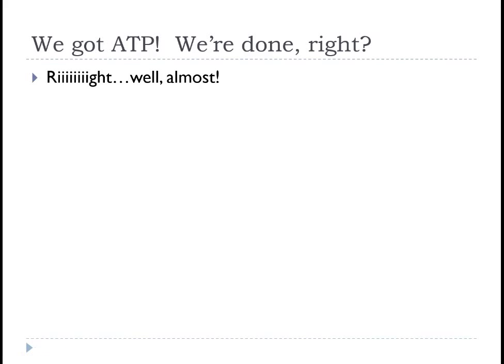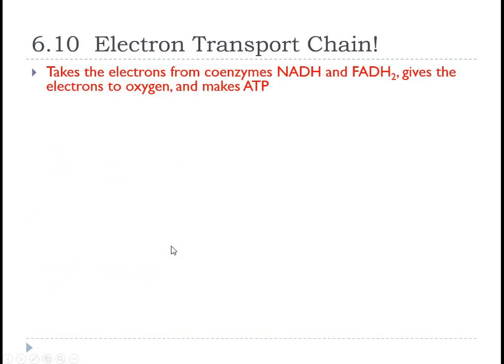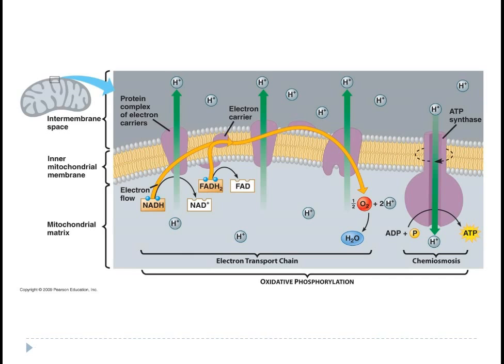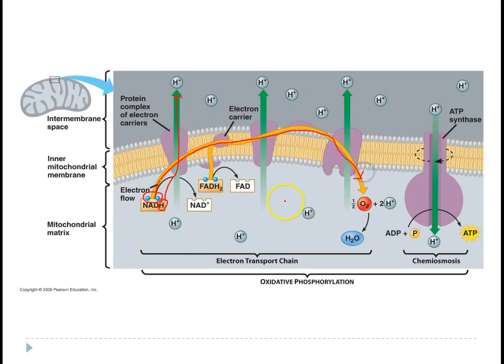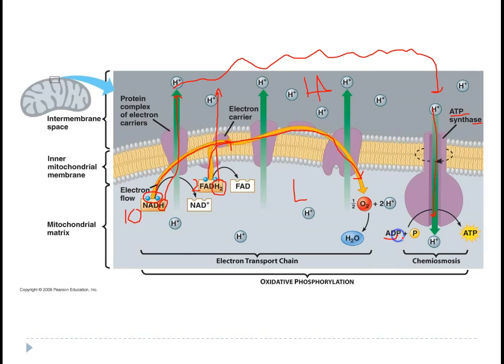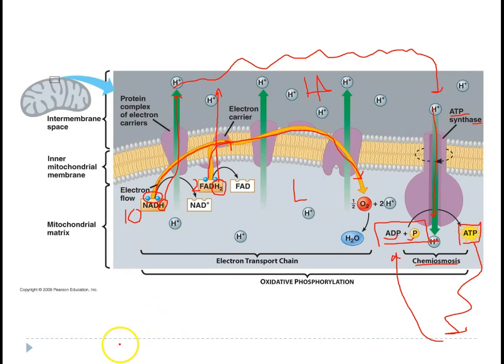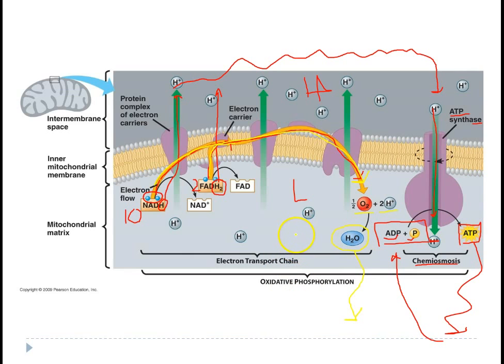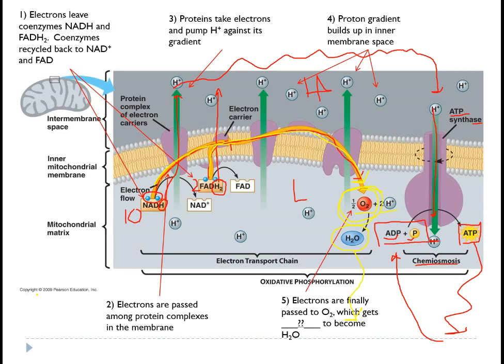Electron Transport Chain (ETC)